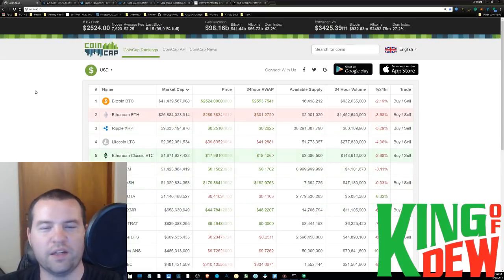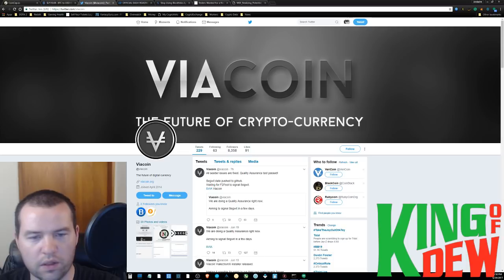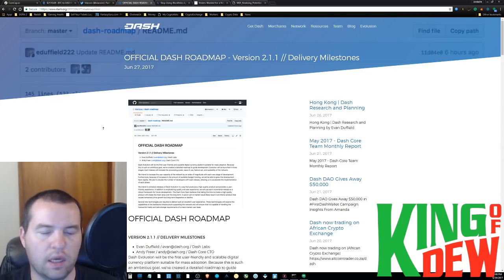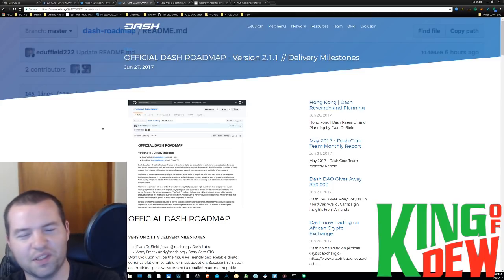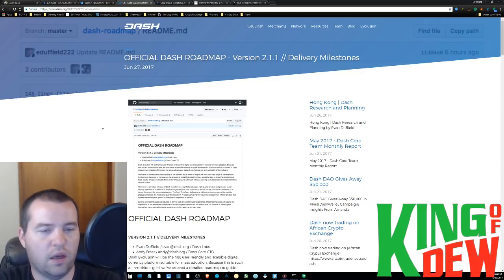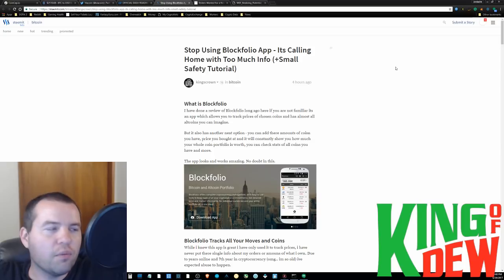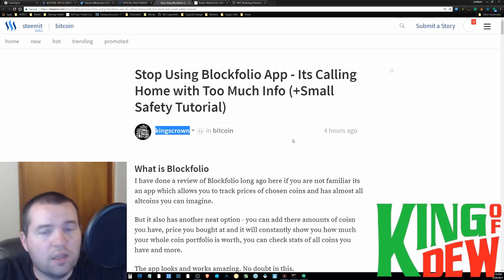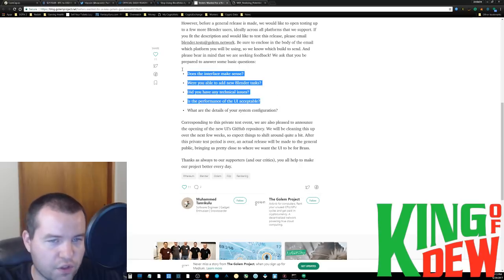Dew News - Dash Evolution Roadmap - Blockfolio Warning - Viacoin Segwit - Golem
😃"Hi! I'm the King of Dew! Welcome to the party! On this channel, I cover the latest in cryptocurrency and blockchain technology. My followers are a community that loves to help each other out. Together we will go much further!"

📲Ethereum: 0xC1DaffCc8603Dc452708d6A8ff4d14180a398BCb
📲Bitcoin: 1LuiL47vYQyp6QZrG8pP1Vh9RXCx7gF3L9
📲Dash: XsahB9c8AUwLv9q4tgreRvU5FBbptVZmnb
📲AntShares: AdtENzw14FEL4oFFeXp3nbxJb6BDC7jF3G
📲NEO: AdtENzw14FEL4oFFeXp3nbxJb6BDC7jF3G
📲Doge: DBcmeHEfvjkdA6rE3SwhjQEuMch7Yg3YHh
📲Waves: 3P72eq7ow6FN17oG45KQnXM67gy1AGCtRjx
📲Golem: 0xC1DaffCc8603Dc452708d6A8ff4d14180a398BCb
📲Litecoin: LLg6b7NfqL2Z6eNwWjSEZ1iHRwfHJfBrDq
📲XEM: NDJ6ADXMXT5WY3BHLPWHNHMXVCUXOIONILJA22XB
📲ARK: AMuZVxqJD3H1fBbgzCJw4gv63NPJVdw8ro
📲GRIDCOIN: S8VH2DqQd3SMNcbzDmMzxhcnfTnXqDU2Cf
📲PIVX: DU1uttpczouprzV4nFFDSwzjKtroxwwz6W
📲1337:LVqu7uq1Z138Bt1oN8iRBkjT7S7Q8fq7y2

💖Special Thanks

🙏Everything: God
✨Inspiration to Be Great: My Loving Wife
✨Inspiration to Contribute: Crypt0